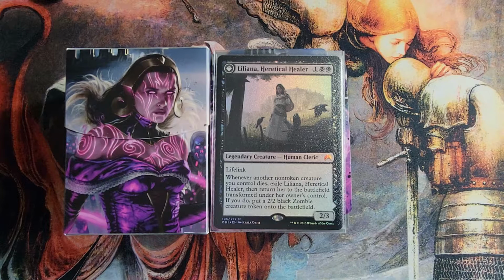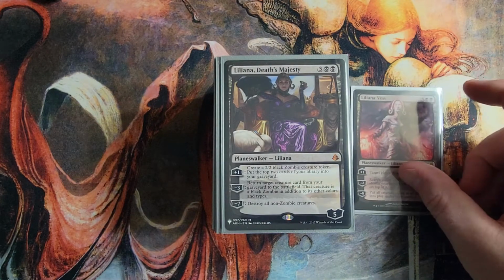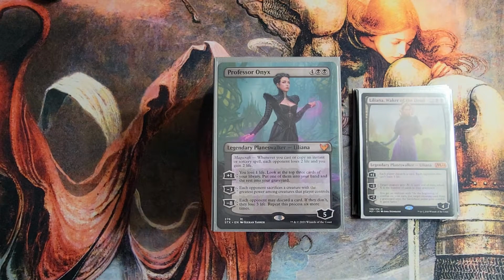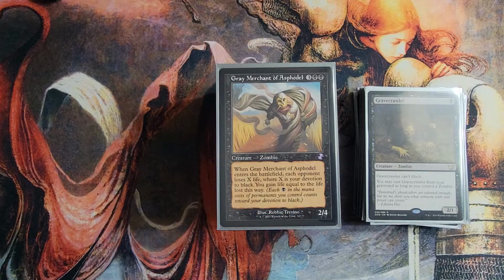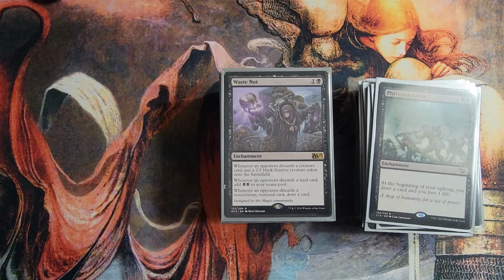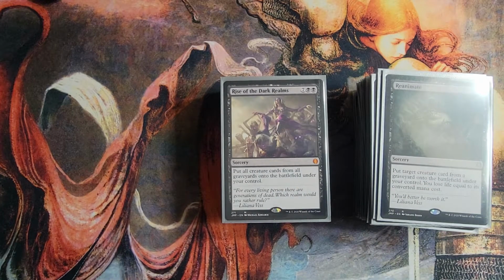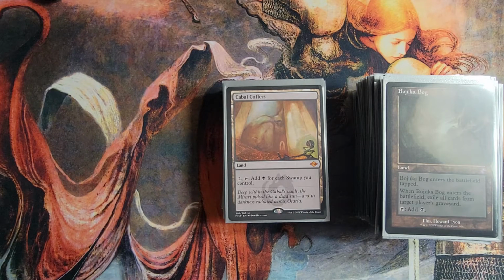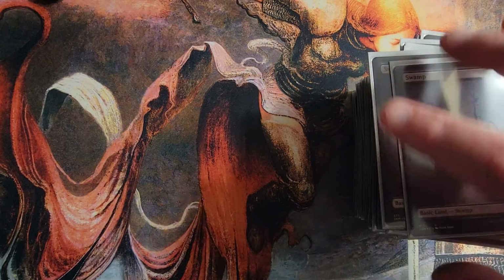Liliana, Heretical healer Commander deck showcase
This is a showcase of my personal Liliana Commander/EDH deck. Enjoy! comments and ideas are welcome!